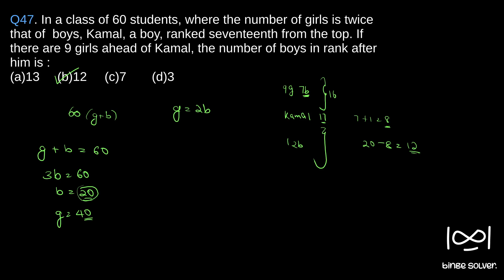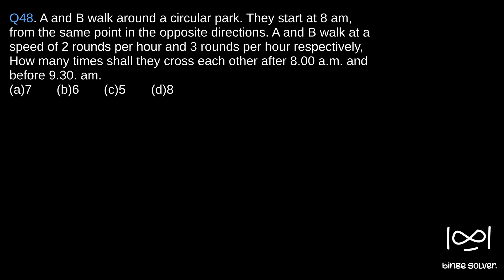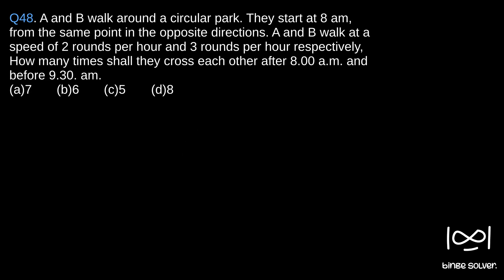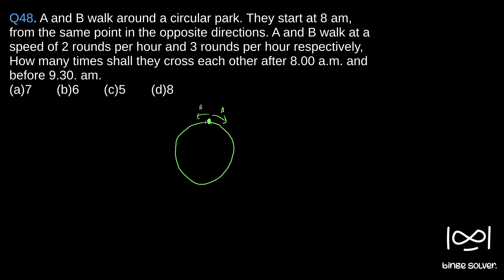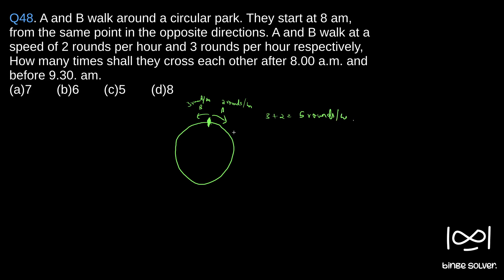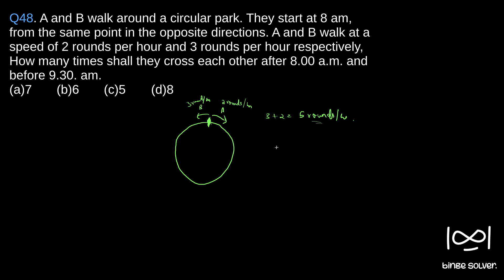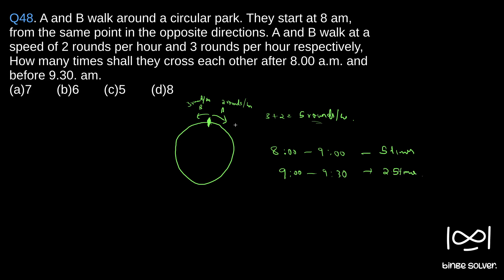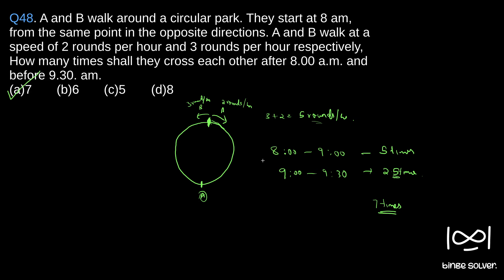Q48 (2016). A and B walk around a circular park. They start at 8 am, from the same point in the..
Q48 (2016). A and B walk around a circular park. They start at 8 am, from the same point in the opposite directions. A and B walk at a speed of 2 rounds per hour and 3 rounds per hour respectively, How many times shall they cross each other after 8.00 a.m. and before 9.30. am.